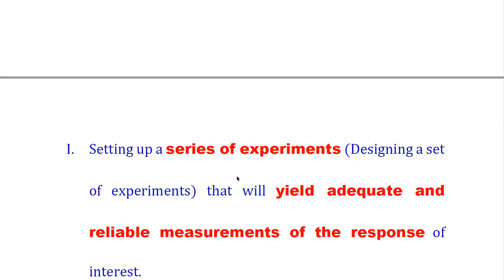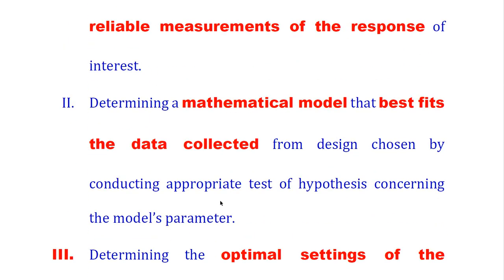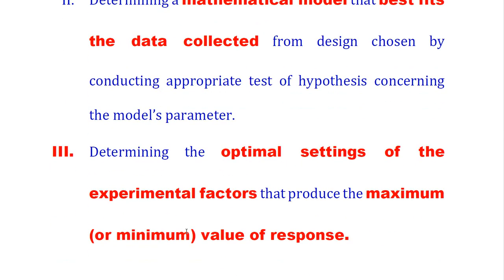Response Surface Methodology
# Statisticians Club, this video explains the definition and objective of response surface methodology